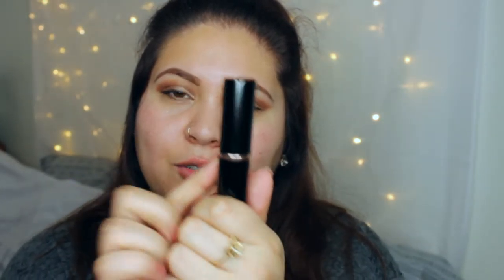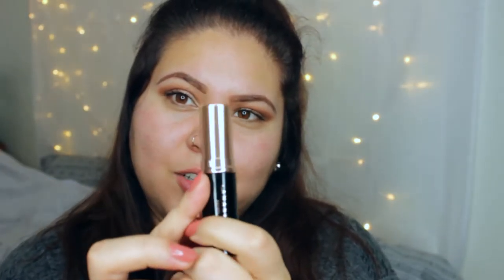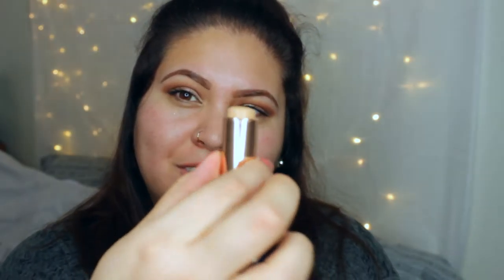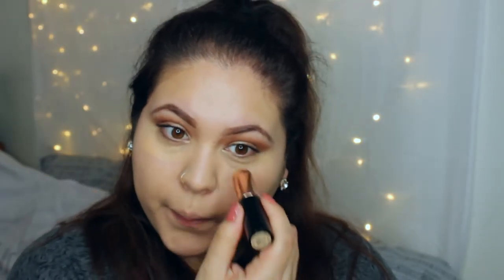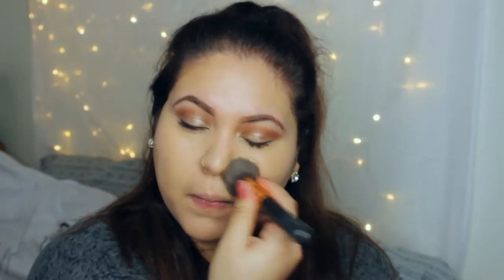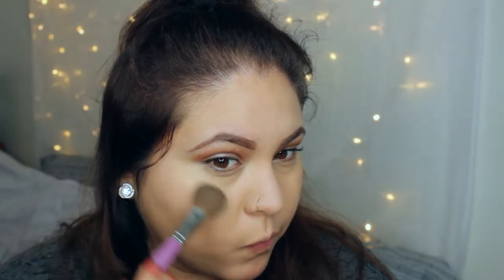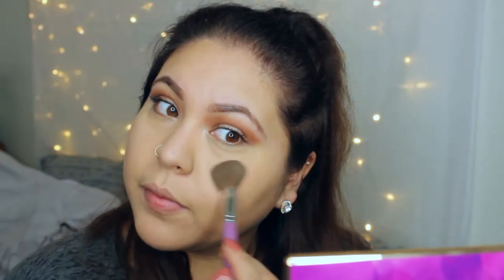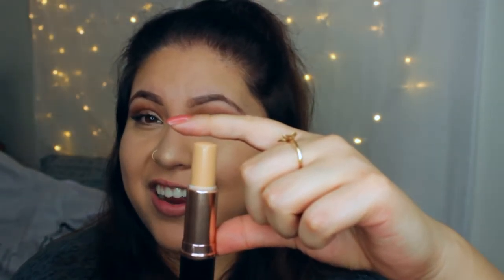Anastasia Beverly Hills Stick Foundation| Review + Demo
Sending Posi Vibes your way!